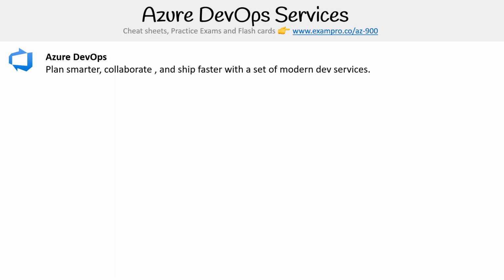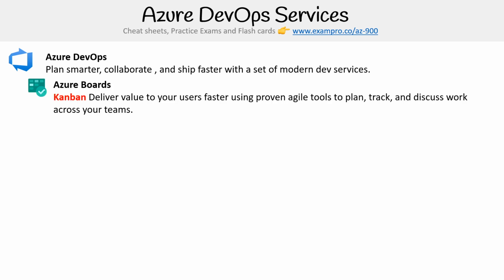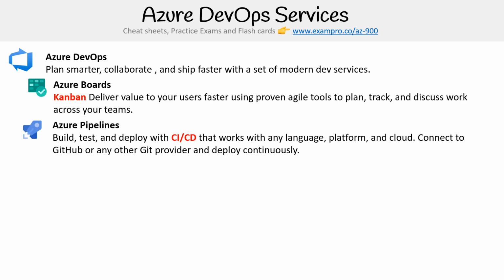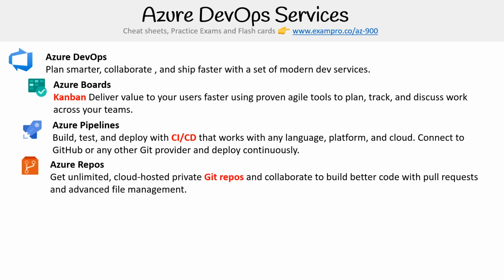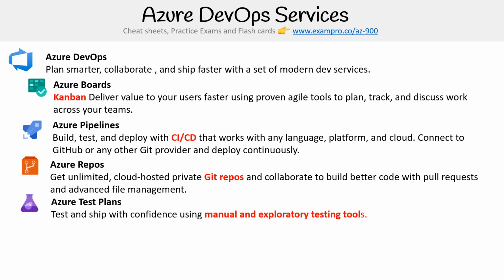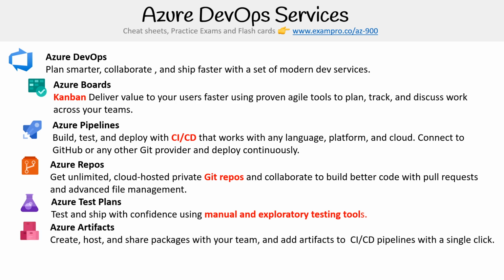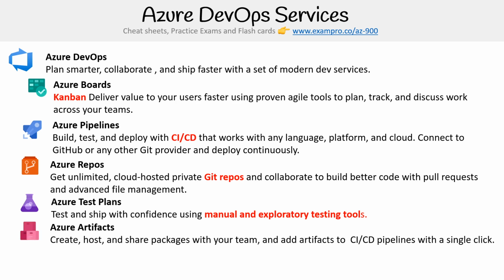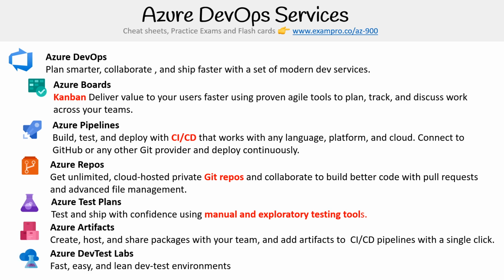Technology Overview -Azure DevOps Services